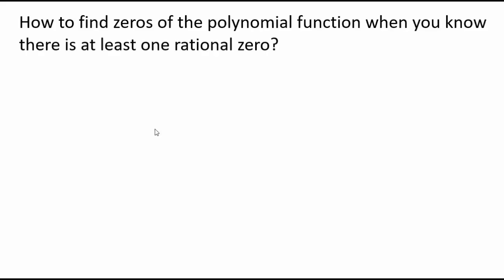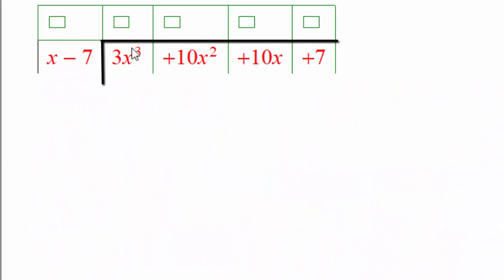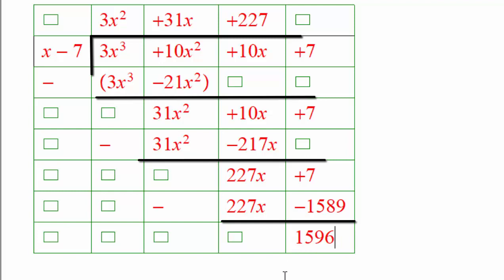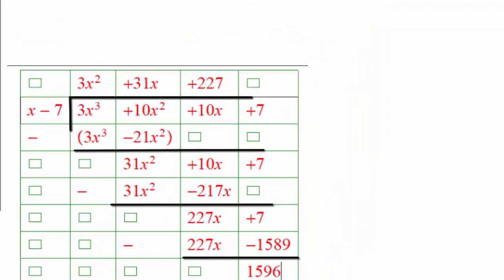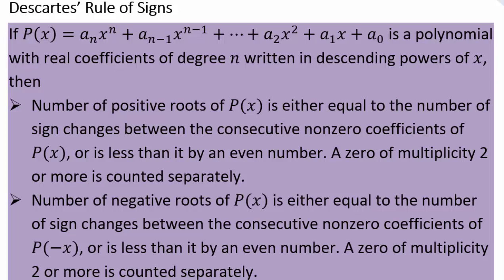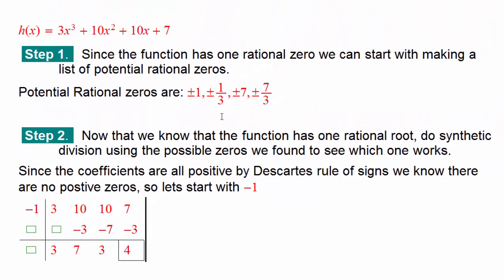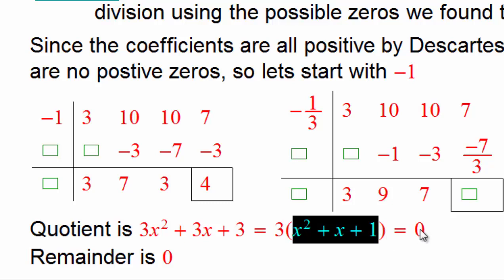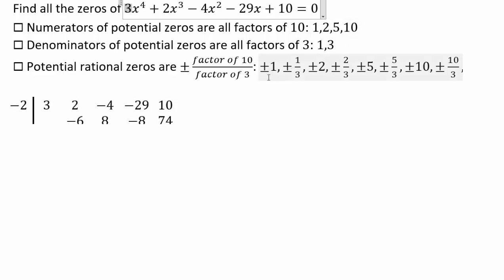section 3 2 Part 2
Finding Rational Zeros